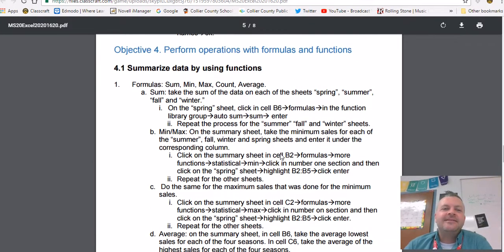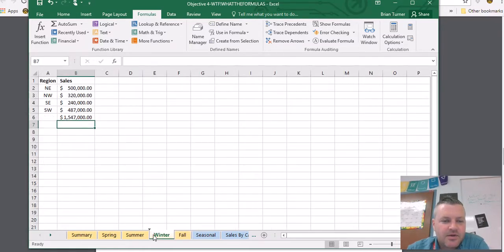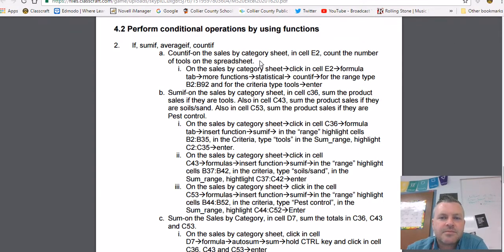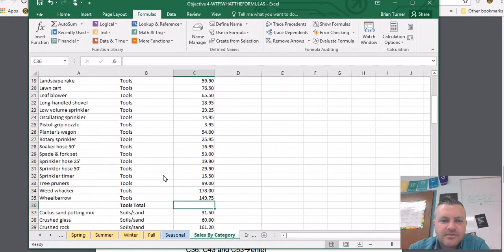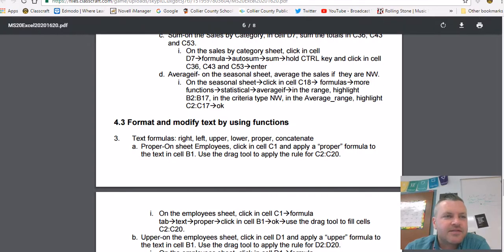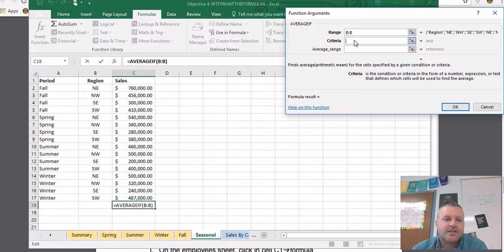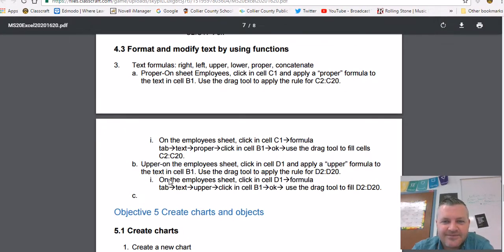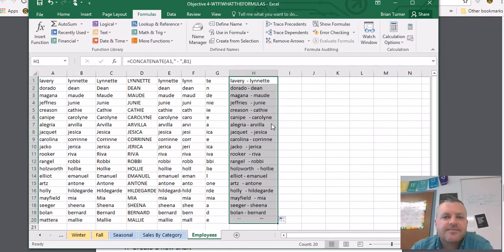Excel Test Review-Objective 4-Formulas and Functions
Formulas and Functions in Excel